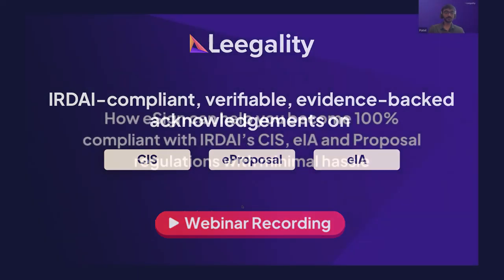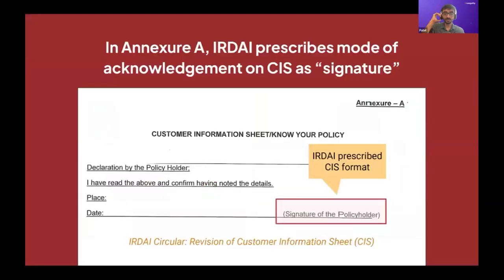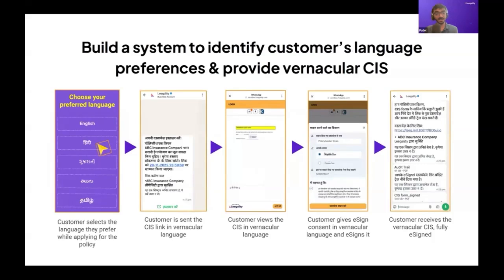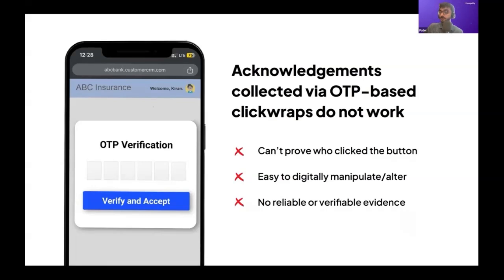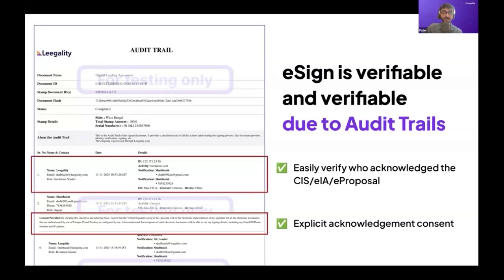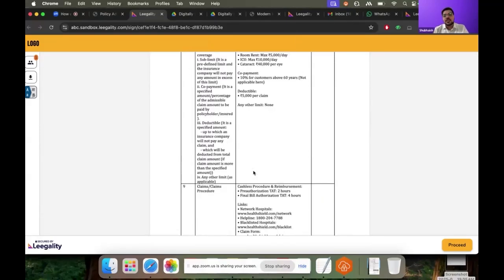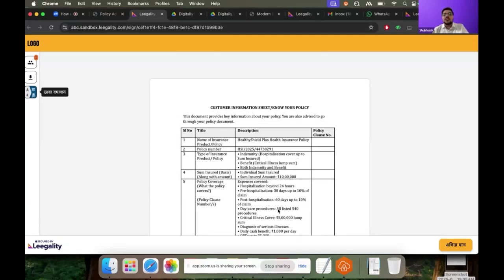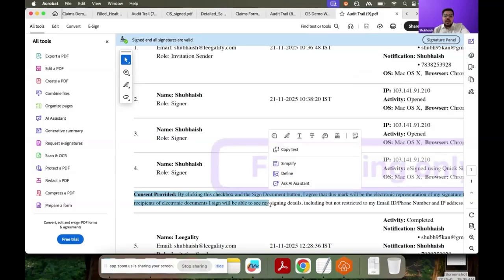eSign for CIS, Proposal & eIA forms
IRDAI requires:
CIS, Proposal & eIA 👉 To be acknowledged
CIS, Proposal 👉 To be in vernacular language & have mandatory data

In this video, you will see how to comply with these requirements with eSign.

We did a detailed webinar on how eSign can make IRDAI compliance easier & more secure, watch it